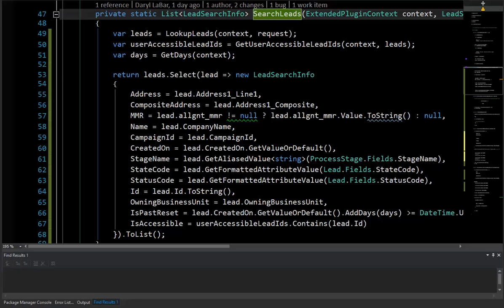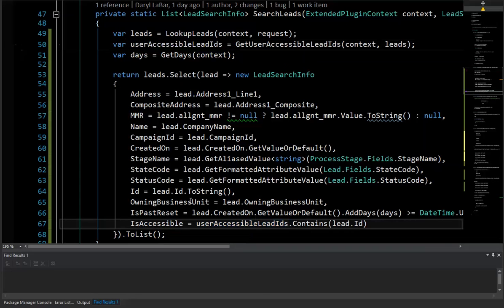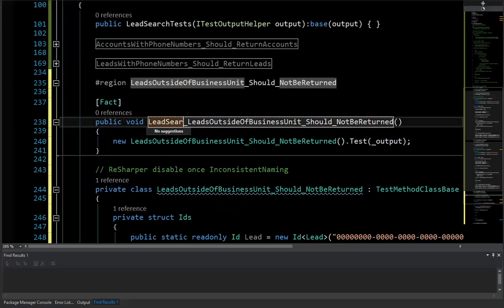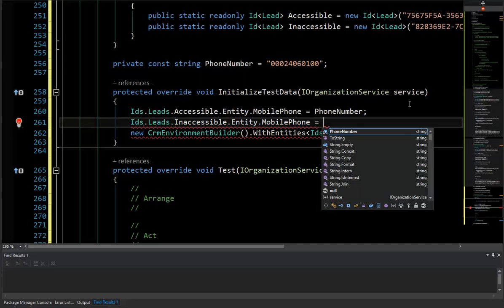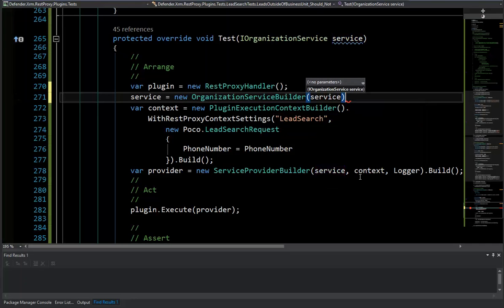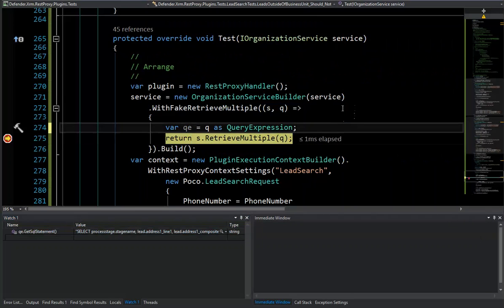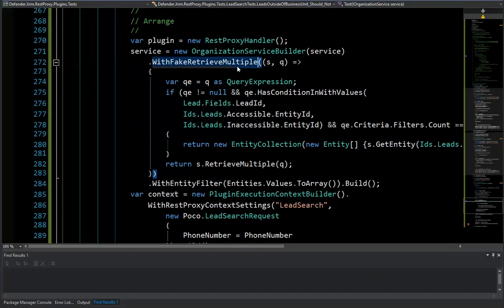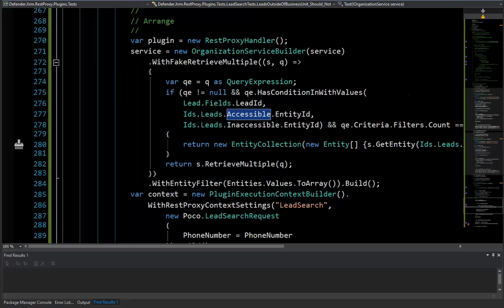XrmUnitTest - Faking Only One Particular Call Within a Method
This is a real example of how to fake a call to CRM for one call within a method, but allow it to function as normal for other calls.